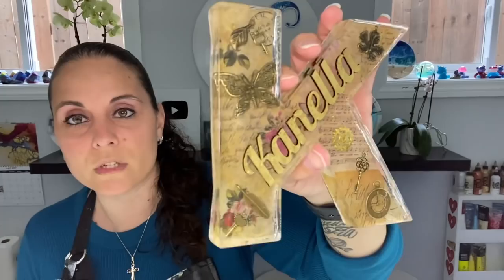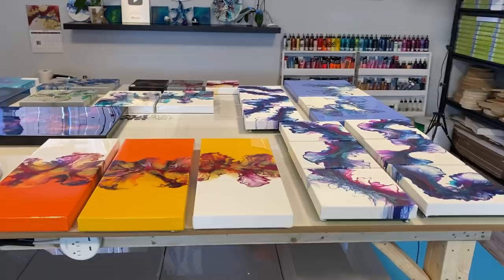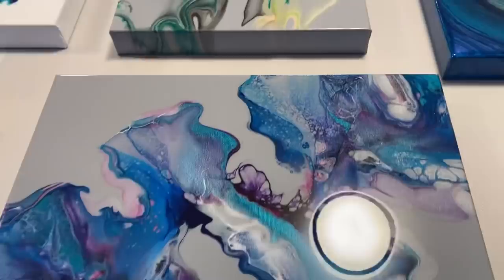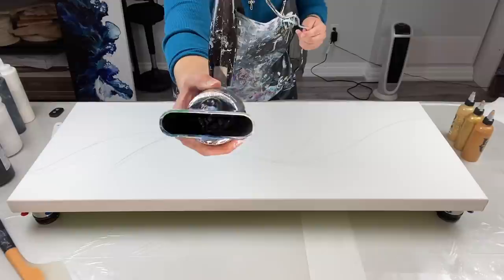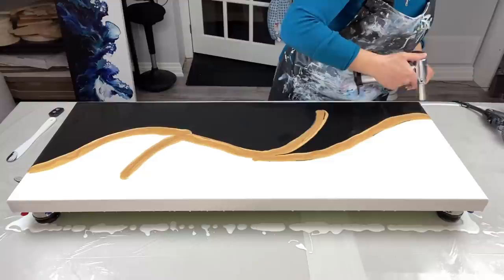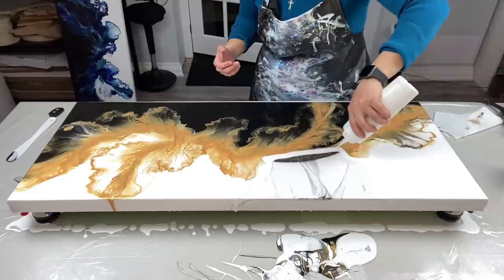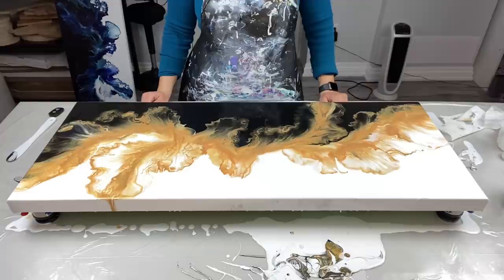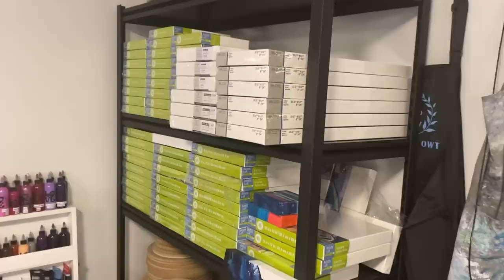# 324 - STUNNING GOLD Colour Split | Acrylic Pouring | Abstract Art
Hi everyone!
Working on a commission piece today for a client

Colours used:
Base: Artist's Loft Flow Acrylic White & Black
Light Gold by Amsterdam
24K Gold by DecoArt
Deep Gold by Amsterdam

TIME STAMPS
0:00 Intro
0:35 Showing Finished pieces
7:20 Pieces available for purchase
13:01 Size of Canvas
14:20 Talking about my hairdryer
17:55 Adding the base paint
18:50 Mentioning the colours
19:45 Adding the coloured paints
21:19 Blowing out the paints
24:05 Fixing the composition
31:54 Close up on finished piece with studio lights
33:20 Close up on finished piece with flash
33:58 Ending thoughts

LOLIVEFE
OR
Save 10% your total order using code kanella10

Much Love!